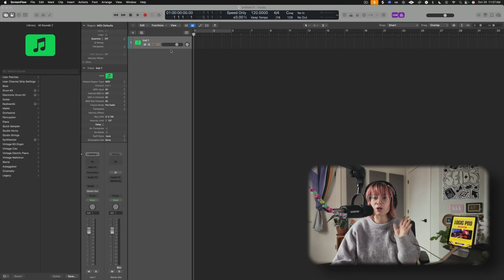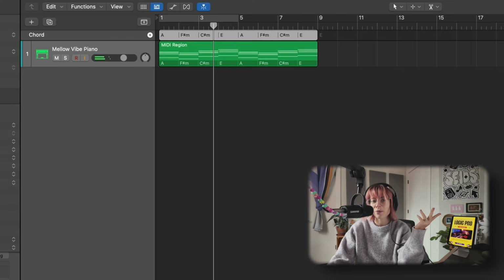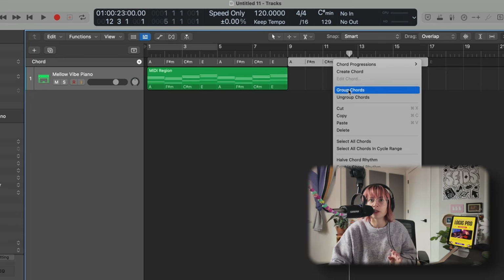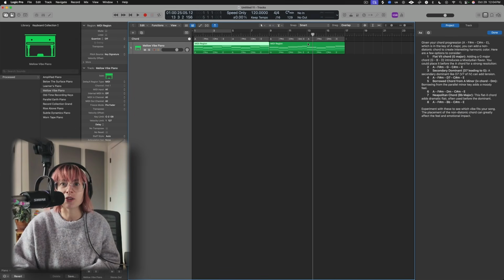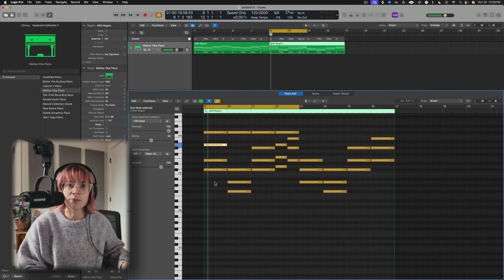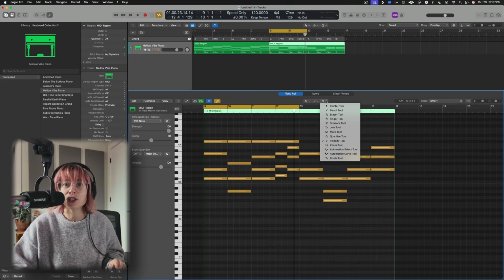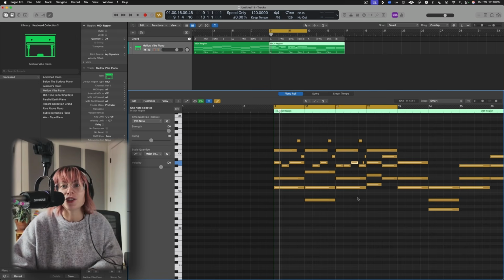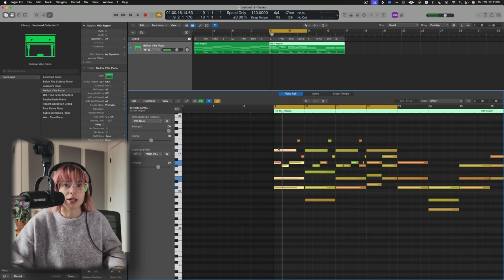How to Write Beautiful Chord Progressions in Logic Pro (Even If You Don’t Play Piano)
Even if you can’t play piano, this Logic Pro trick will make your chords sound beautiful 🎹✨
In this video, I’ll show you easy ways to spice up your chord progressions in Logic Pro, even if you don’t know music theory.
You’ll learn how to use Logic’s Chord Track, add non-diatonic chords, create pedal tones, and make your progressions sound more human .all without needing to play piano

0:00 Welcome and what you will learn
0:39 New project and enable Chord Track
1:00 Choose key C sharp minor
1:21 Pick a preset chord progression
1:26 Drag chords to a MIDI region
1:45 Find better stock sounds in Library
2:03 Progression preview
2:19 Non-diatonic chords overview
3:05 Flat seven G major substitution
4:38 Borrow D minor from A minor
5:11 Delete root notes to clean up
5:32 Add a C sharp pedal tone
6:11 Voicing and octave moves
7:49 Build a simple top-line melody
10:18 Humanize the MIDI performance
10:58 Quick vocal idea demo
11:17 Outro and resources